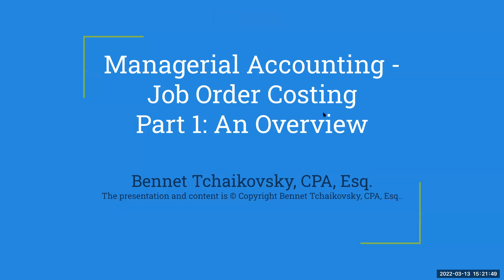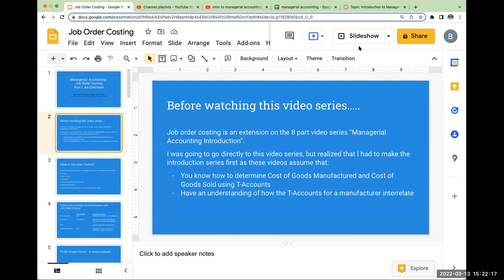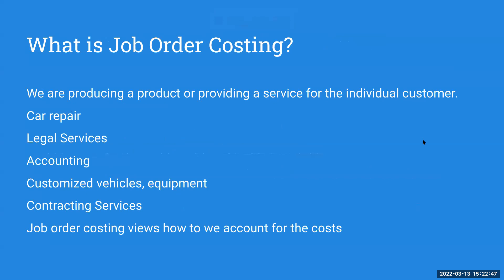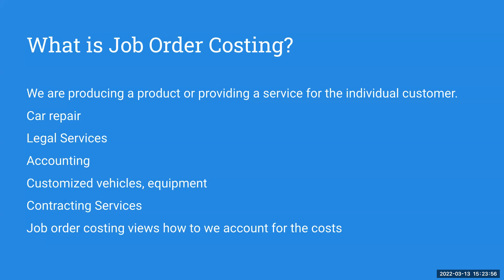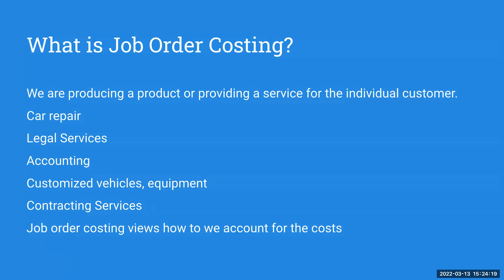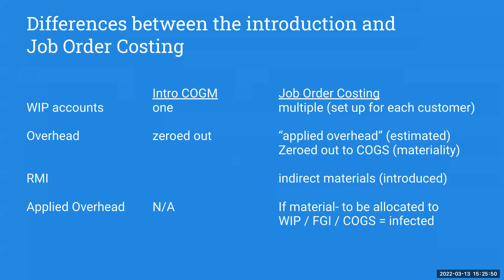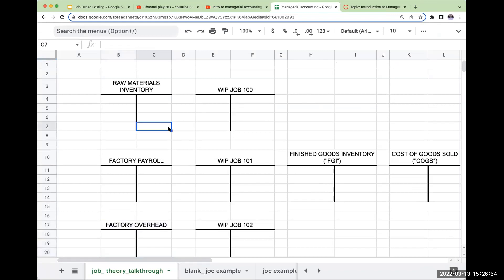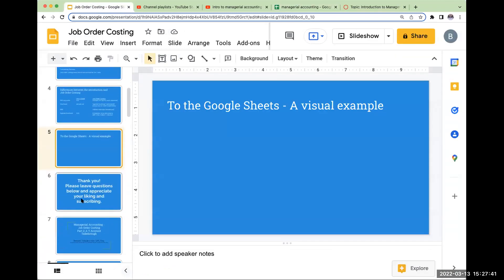Managerial Accounting - Job Order Costing - Part 1 An Overview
These videos assume that you have a baseline knowledge as to how to compute Cost of Goods Manufactured ("COGM") using T-Accounts. Please see the following playlist for videos on how to compute COGM with T-Accounts.

What is Job Order Costing?
Differences between basic COGM determination and Job Order Costing
indirect materials
applied factory overhead